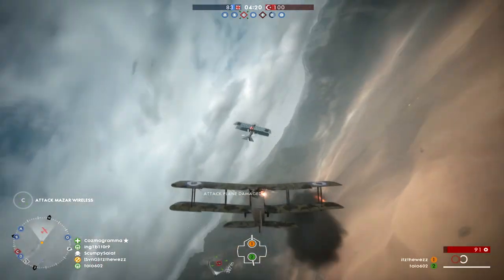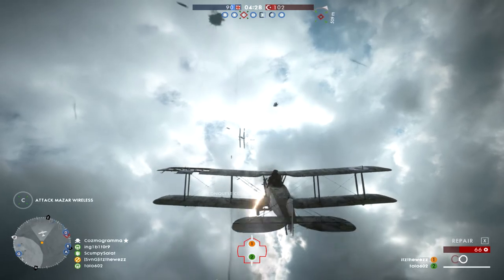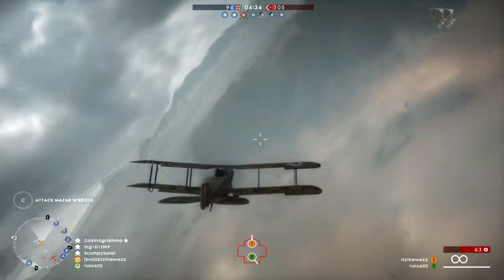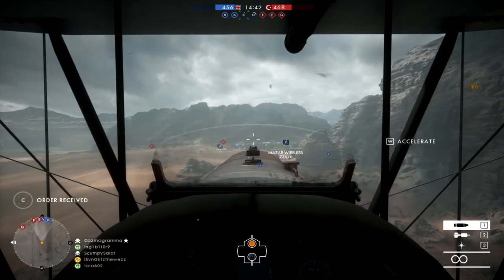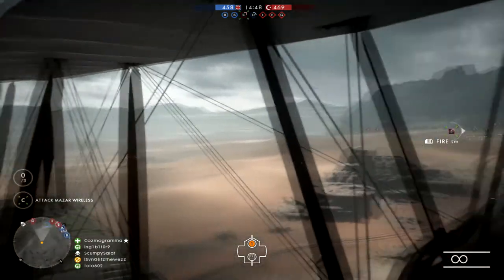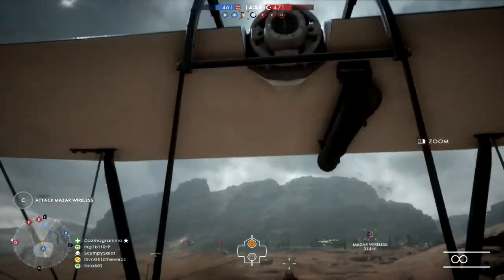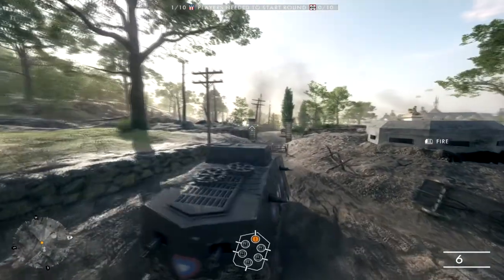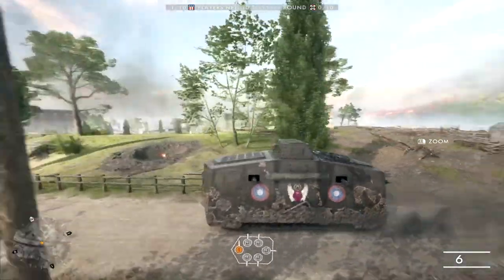How to Free Look in Vehicles | Battlefield 1 [PC]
This video simply explains how to free look in Battlefield 1

Thank you so much. Have a good one!